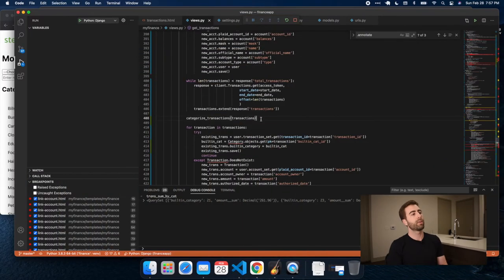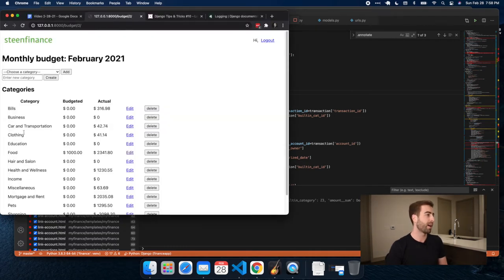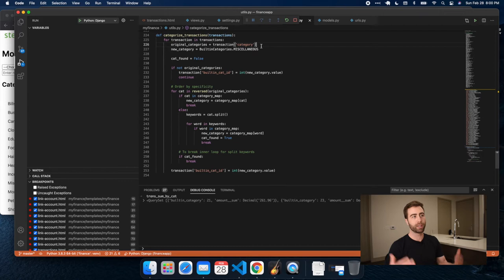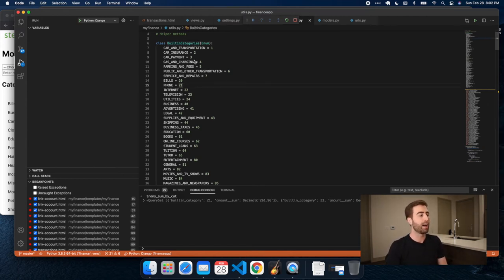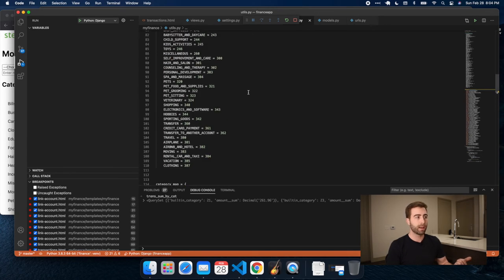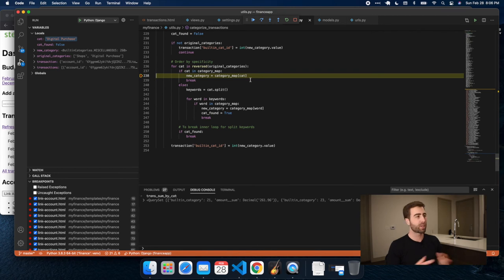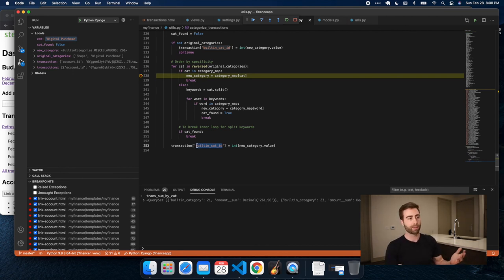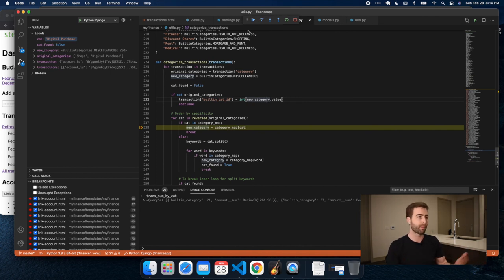Project vlog | Categorizing transactions with Plaid and Django (simple) - Part 1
I share how my initial prototype approach for categorizing transactions from the Plaid API using Django.

Future full, extended videos with source code will be available on Gumroad after 4/27/21

In Part 2, I will go into how I aggregate the transaction amounts by category to compare actual category expenditures to budgeted.